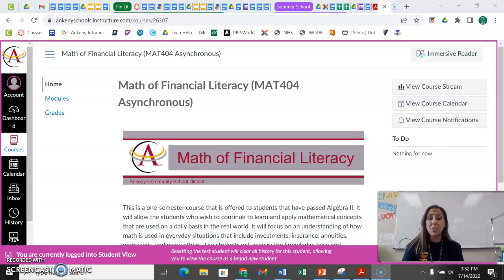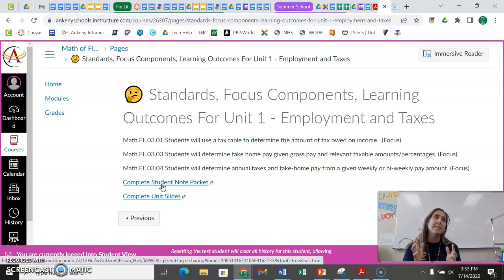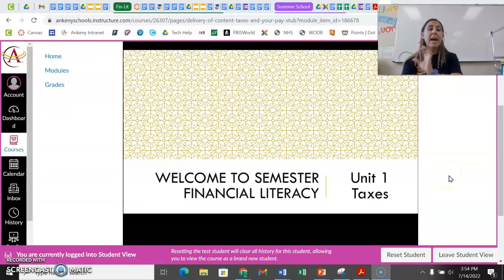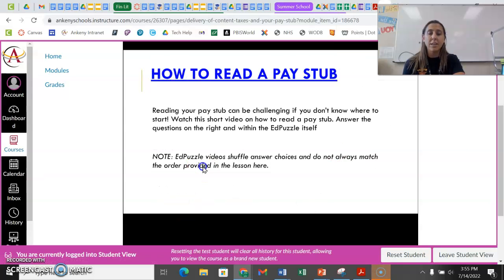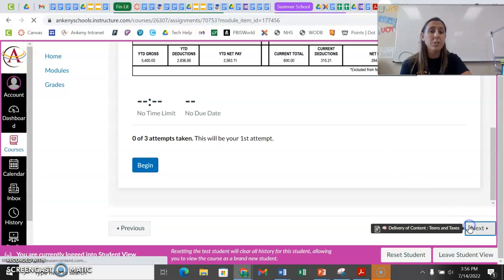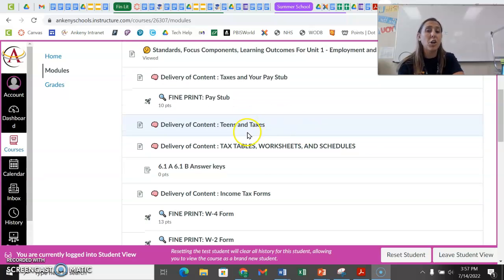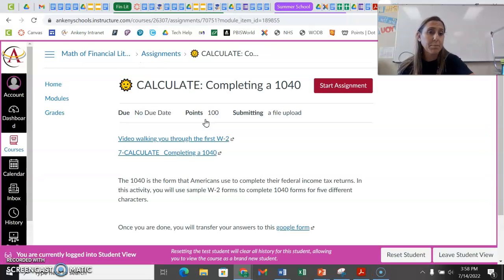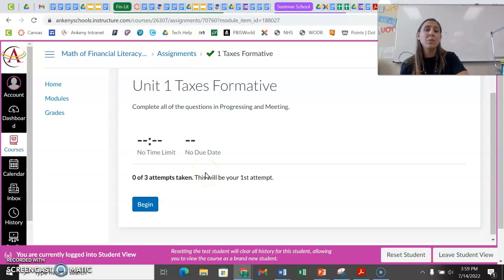Welcome to Financial Literacy